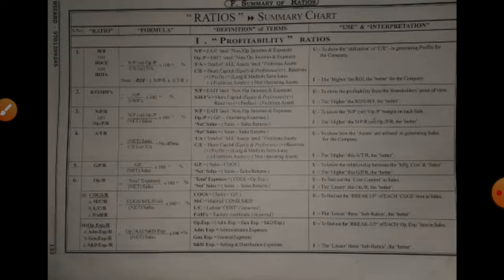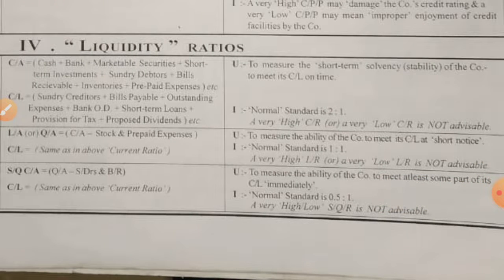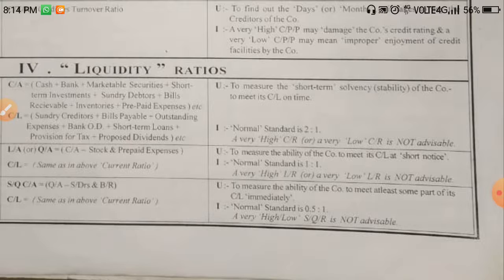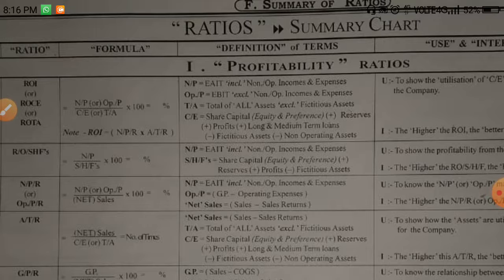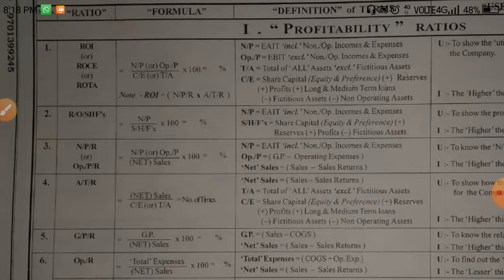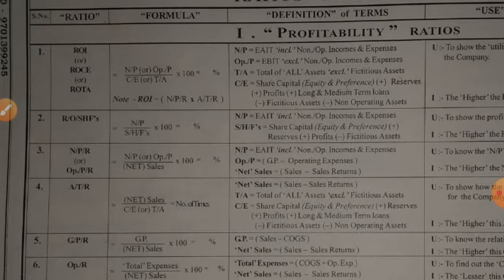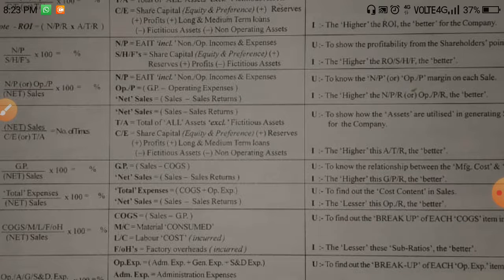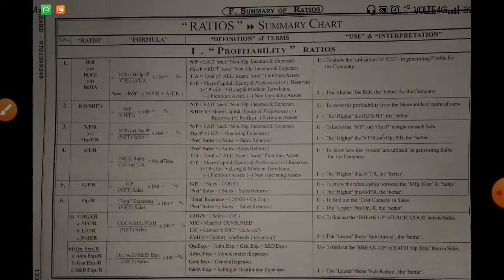Liquidity and Profitability Ratios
B.COM | BBA | M.COM | MBA
RATIO ANALYSIS
Topics: LIQUIDITY & PROFITABILITY RATIOS
PART-2